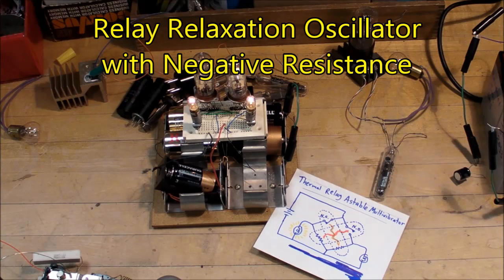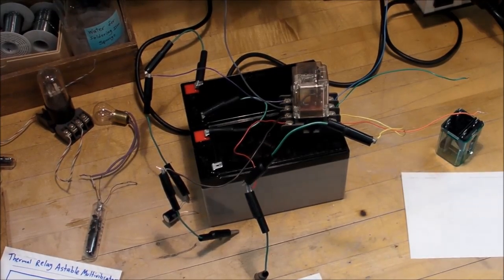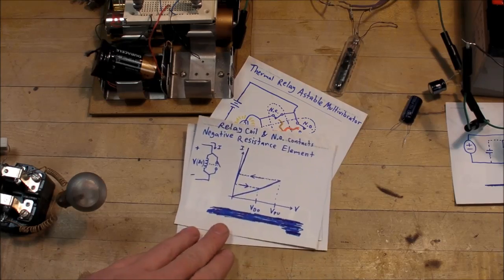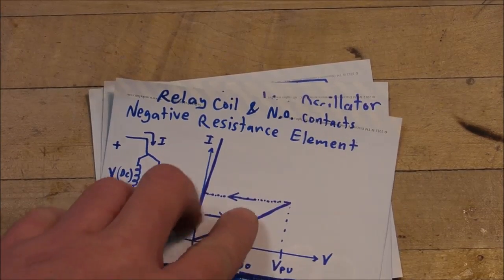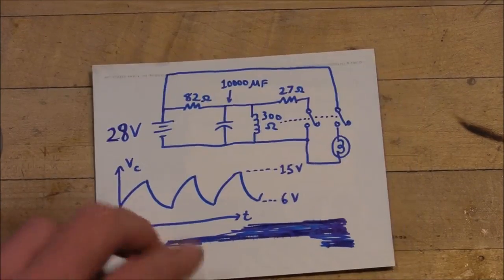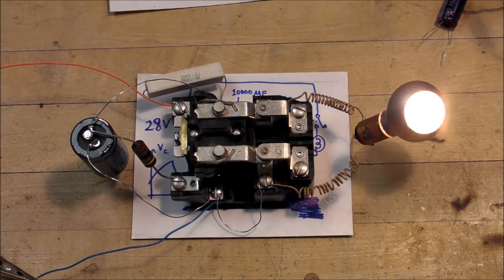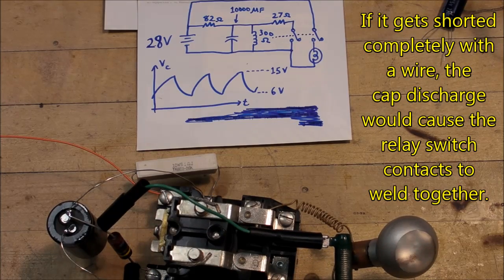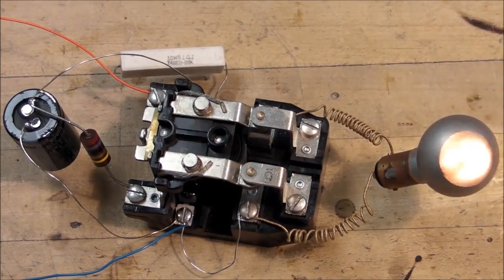(#0124) Relay Relaxation Oscillator with Negative Resistance